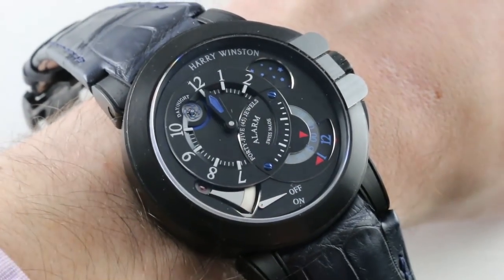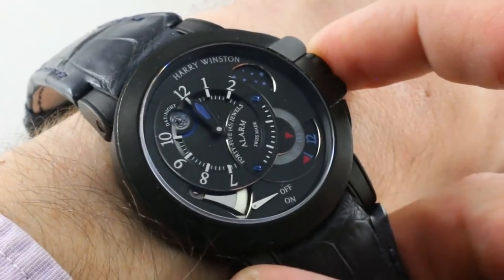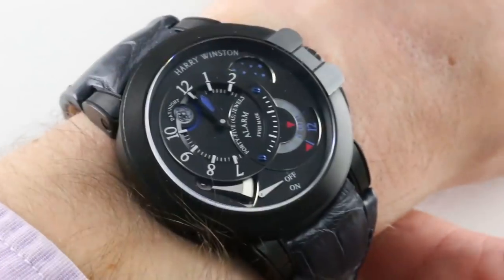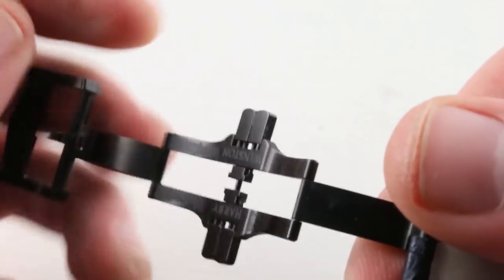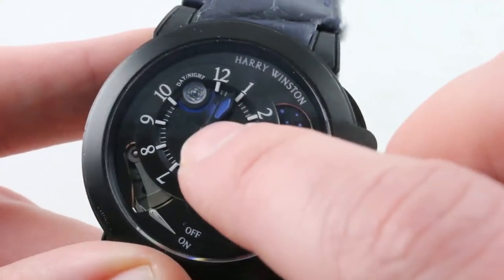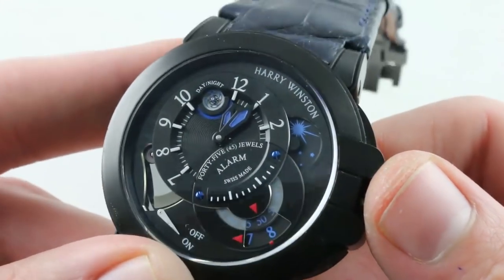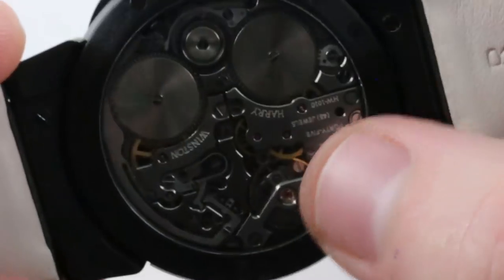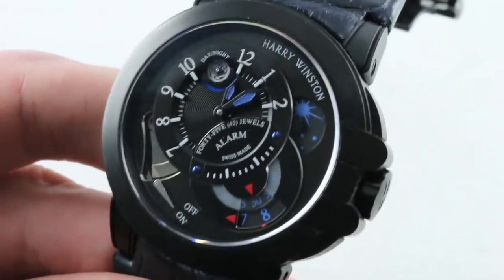Harry Winston Ocean Project Z6 Alarm Watch Limited Edition (400-MMAC44ZK) Luxury Watch Review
The Harry Winston Ocean Project Z6 Alarm watch 400-MMAC44ZK Limited Edition features a 44mm black DLC coated Zallium case surrounding a black dial on a navy blue alligator strap with a Blacksteel deployant buckle. Functions include hours, minutes, date, alarm and day/night indicator.